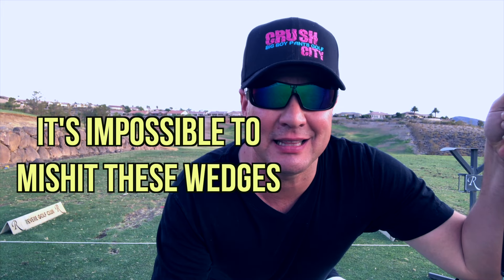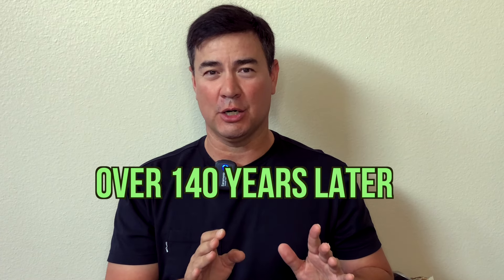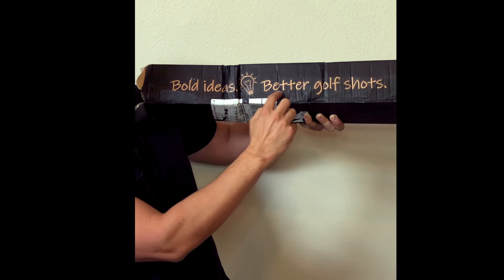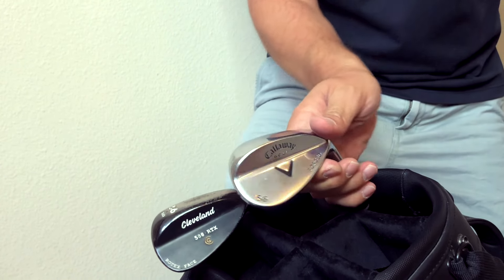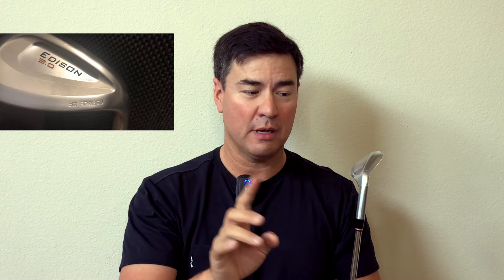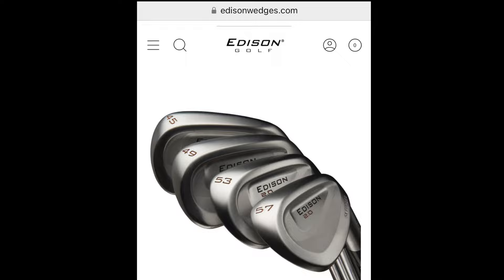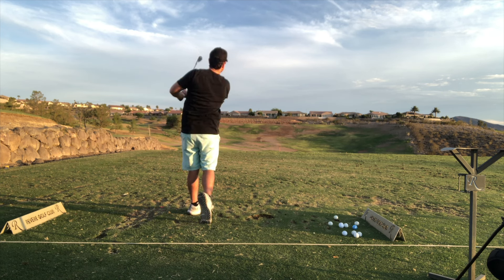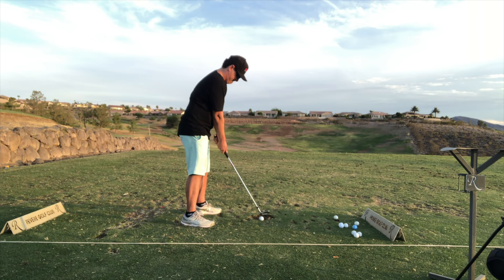I GOT FIT for Edison 2.0 WEDGES. Does getting the right golf wedges FIX MY WEDGE GAME?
Golf wedges now come in all shapes and sizes.  Sure, Vokey, Taylormade, and Cleveland wedges are popular with the pros.  But you probably aren't a pro.

In this episode of Big Boy Pants Golf I talk with Master Wedge Designer Terry Koehler of Edison Wedges.  He gives a wedge MASTERCLASS so that you can make the best decision about the right wedge for you.

Which is probably going to be the Edison 2.0 wedge!